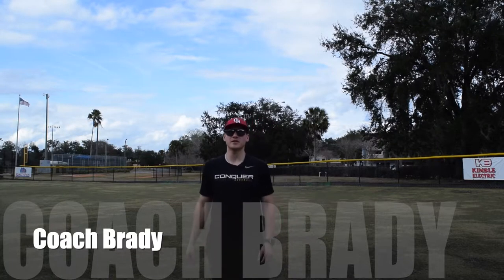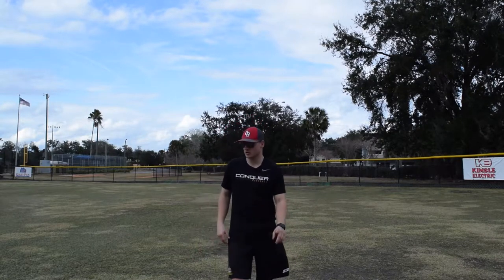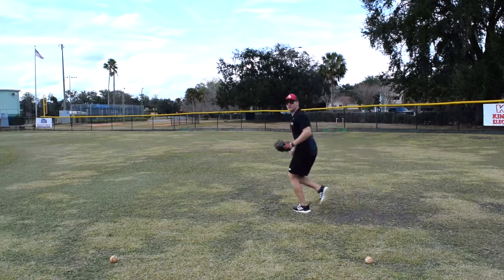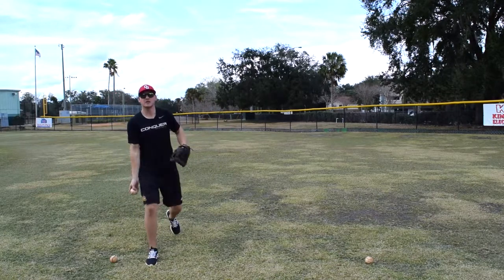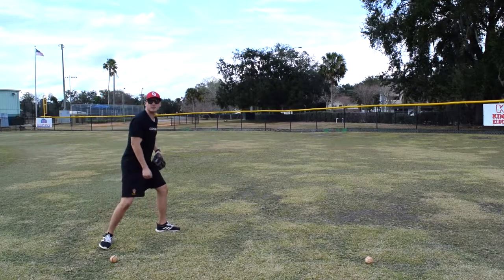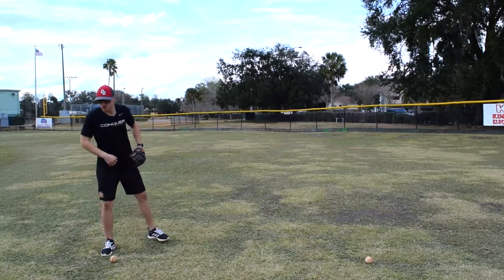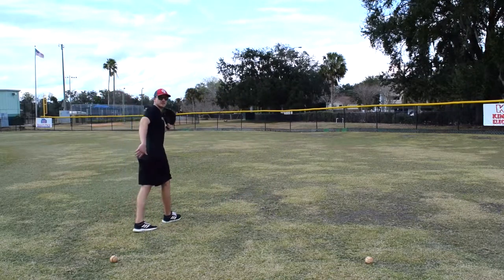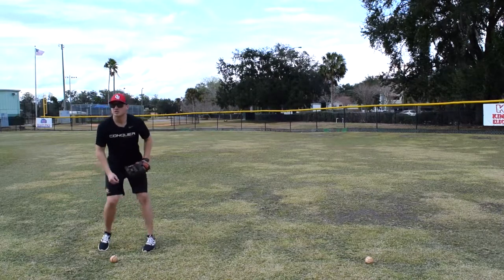9-10U Outfield Drills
Three simple, yet effective drills for building outfield skills.